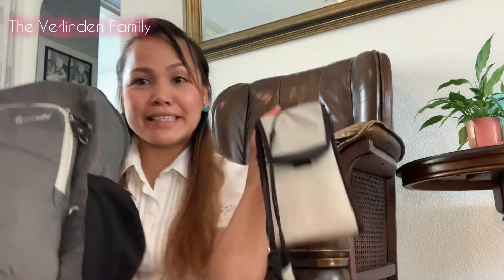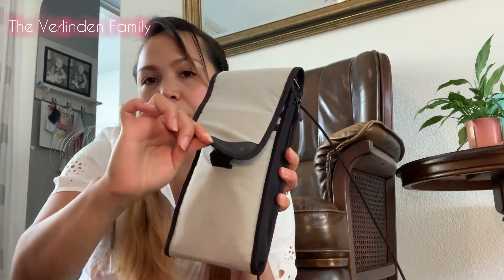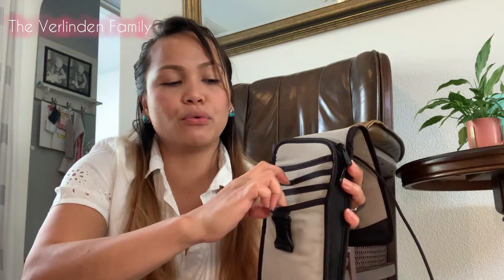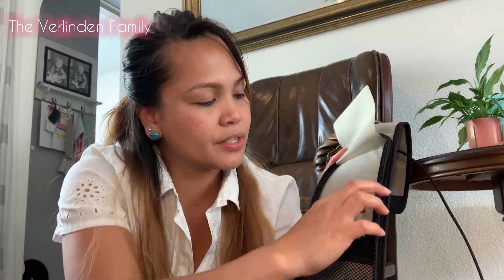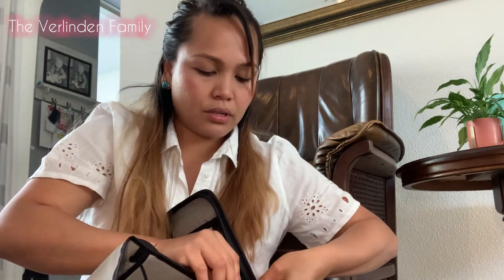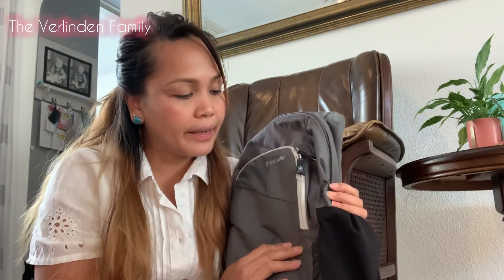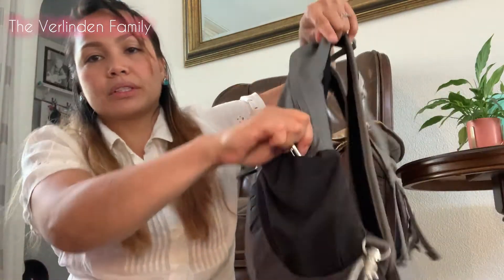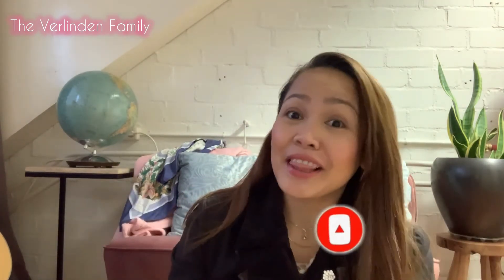PacSafe Travel Bag | The Verlinden Family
Are you planning to do a Backpacker getaway? Here is my best choice for a travel companion backpack and a sling bag for travel or getaway.

Pacsafe was established in 1998 in Hong Kong by two Australians. Their inspiration behind the original Pacsafe product and travel security products came while traveling in South America, where they saw chicken wire put around bags to protect it against theft. PacSafe AntiTheftBackpacks.

If you like to know more about our multiculti family, our kitchen stories, and how we raise our kids with two cultures, using three languages. Please give up a thumbs up.

To be updated with our family life journey.

When you play our video you are helping TheVerlindenFamily advocacy which is to send children in the school 🏫 and to give them hope!

Watch in HD, Enjoy watching